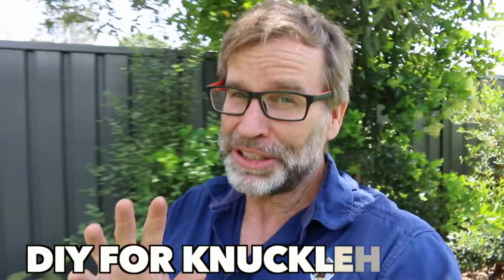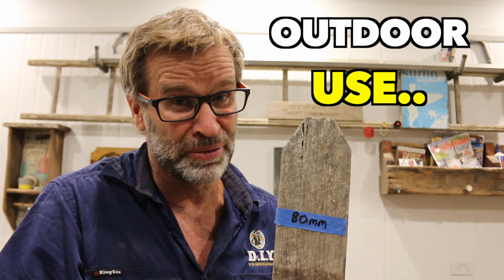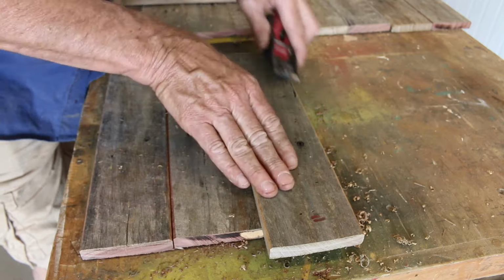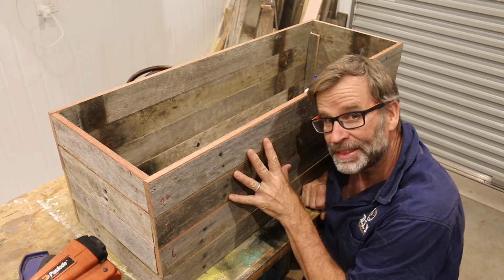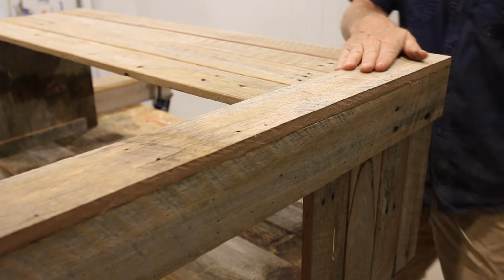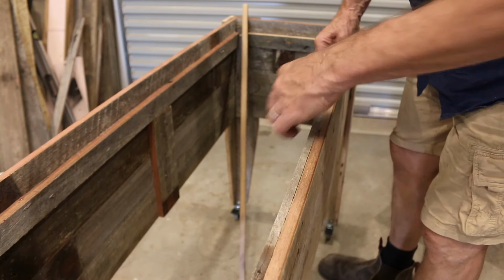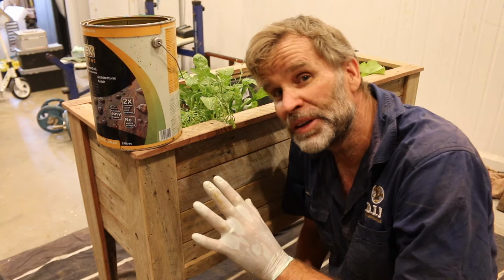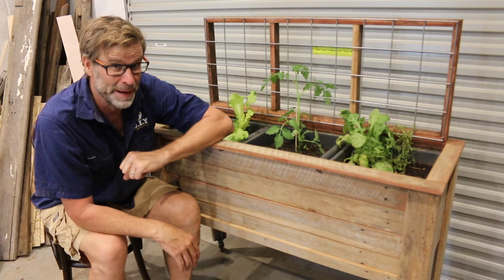How to Build a Planter Box - Easy DIY Project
How to Build a Scrap Wood Raised Planter Box or Garden Bed with Legs. Suffering from a bad back can be a painful experience when working out in the garden which is why having a raised planter box or garden bed is such a great idea! Making the planter box mobile is also an added advantage as you can move it around to escape the scorching sun or howling wind. Building the planter box out of the right materials is also an important factor to consider. I’m using reclaimed hardwood fence palings for this raised garden bed which has a couple of benefits. It’s durable so it’s suitable for outside use, it’s food safe and because it has been salvaged…..it won’t cost you a single cent! Scrap wood projects like this planter box are also beneficial in that you are using materials that would otherwise have been thrown out or burnt so it’s a good feeling to know that you are also doing your little bit to save the planet. I hope you enjoy and find the video useful  

Please help my Channel to keep producing DIY Educational Content with a small donation. Your generosity is much appreciated. Cheers.

Mailing Address:

Sawtell,
NSW, 2452
Australia.